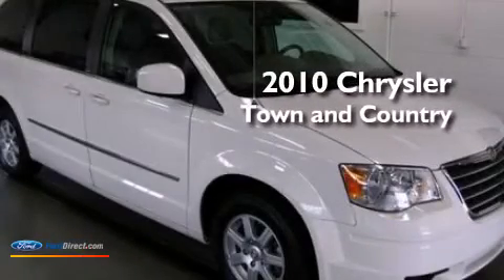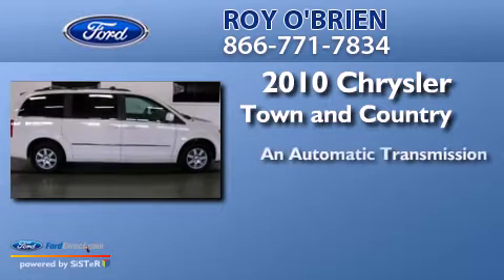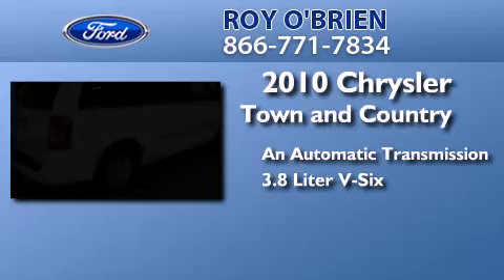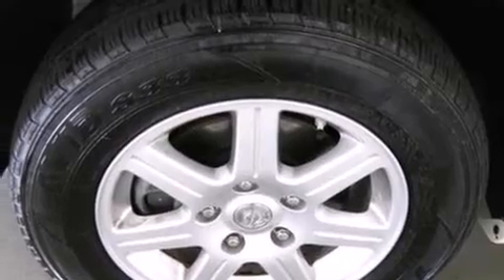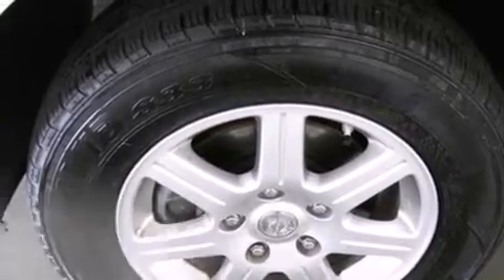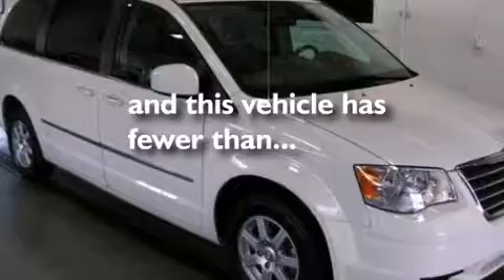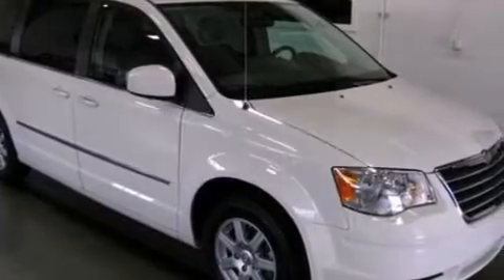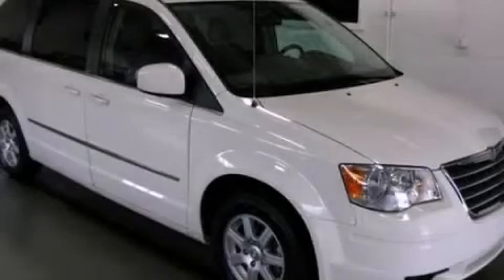2010 CHRYSLER TOWN & St Clair Shores MI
We have been honored to serve the St Clair Shores MI area , we promise that your experience at our dealership will exceed your expectations ! Year : 2010 Make : CHRYSLER Model : TOWN & Engine : 3.8L V6 12V MPFI OHV Trans . : AUTOMATIC Exterior : STONE WHITE CLEARCOAT Miles : 28,193 Interior : MEDIUM PEBBLE BEIGE / CREAM Stock : 2708X Roy O'Brien, Inc. Nine Mile Rd St Clair Shores , MI 48080